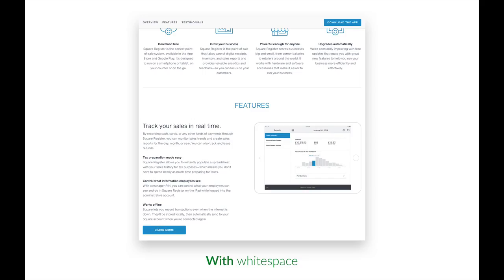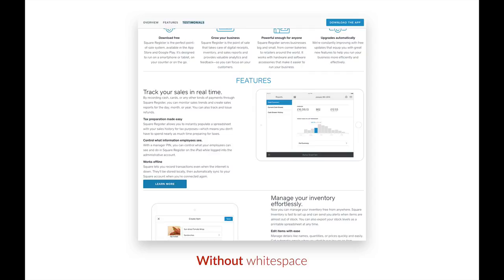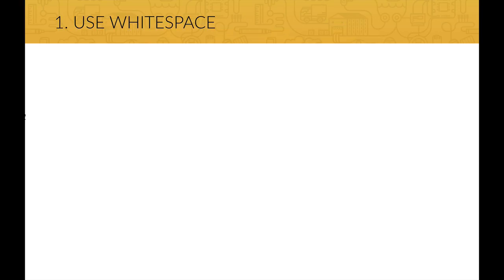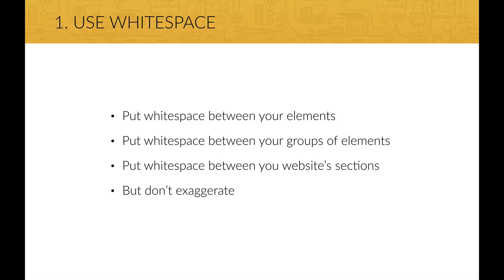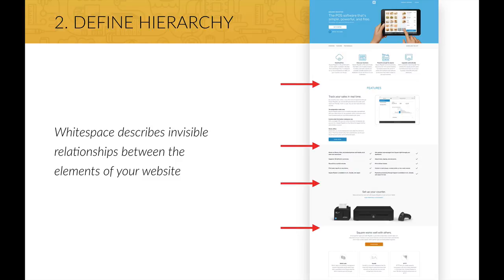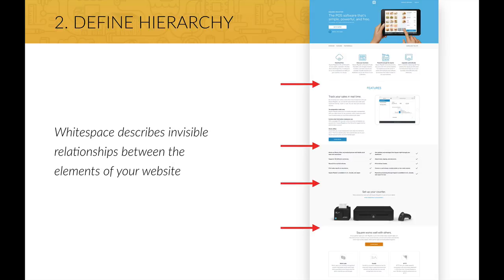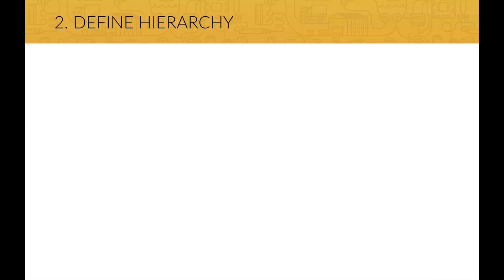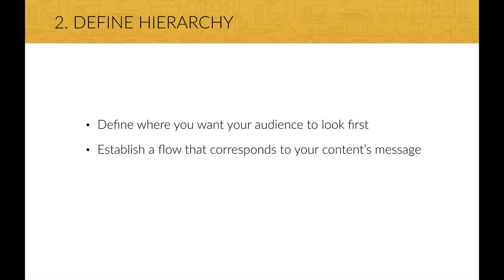7 Build Responsive Real World Websites with HTML5 and CSS3